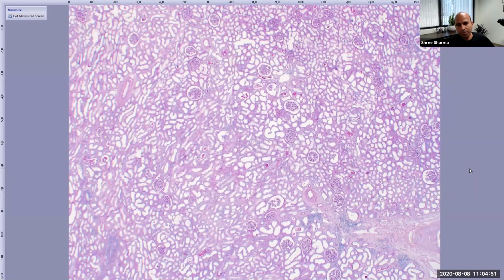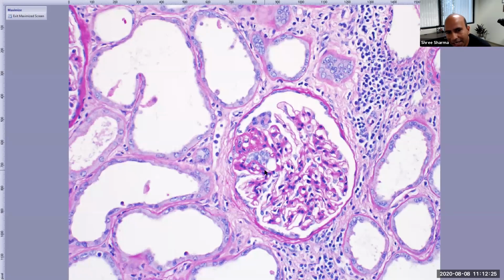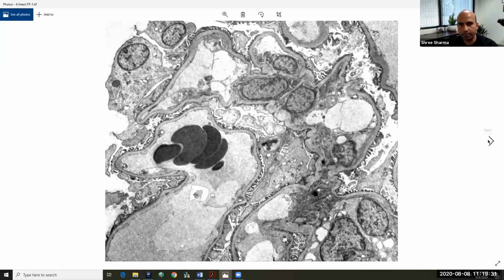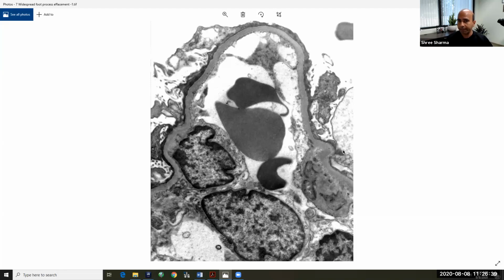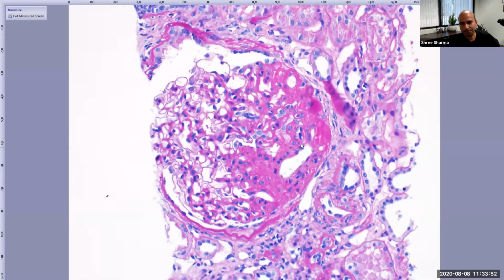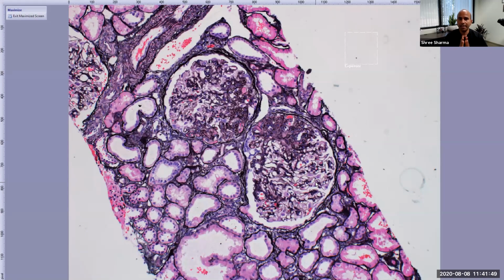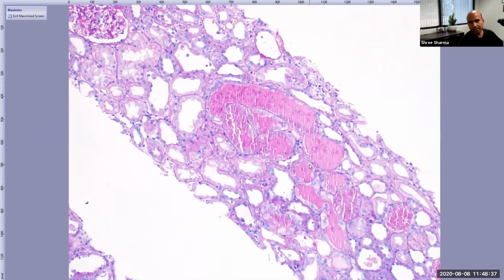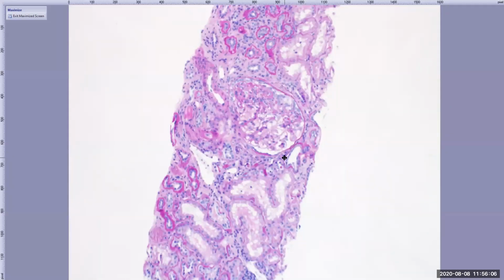Arkana LIVE Pathology Session #4: Focal Segmental Glomerulosclerosis (FSGS) (August 2020)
Presenter: Shree Sharma, MD
Moderators: Samira S Farouk MD, MS, FASN & Matthew Sparks, MD, FASN, FAHA